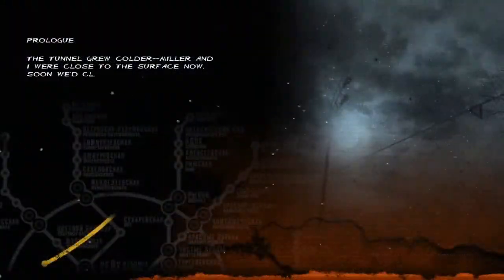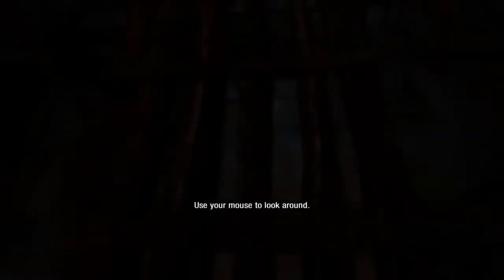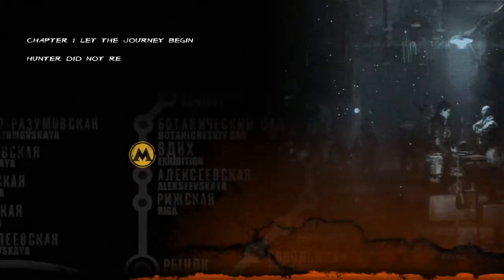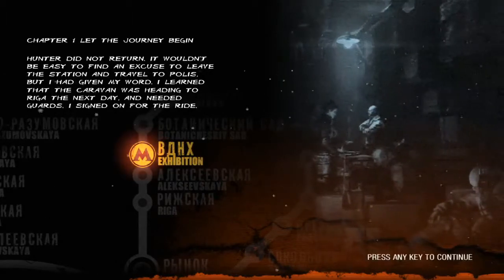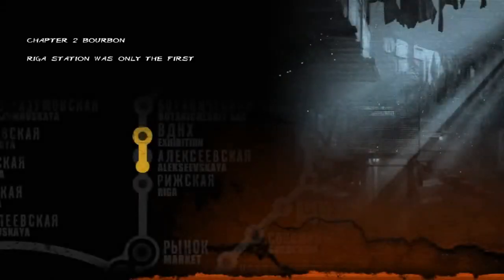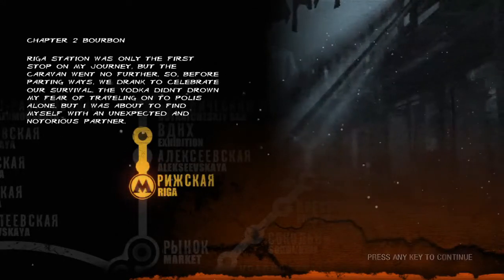Metro 2033 Redux Gameplay Walkthrough Part 1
Welcome to "Metro 2033 Redux" Gameplay Walkthrough Part 1.

In 2013 the world was devastated by an apocalyptic event, annihilating almost all mankind and turning the Earth's surface into a poisonous wasteland. A handful of survivors took refuge in the depths of the Moscow underground, and human civilization entered a new Dark Age.

The year is 2033. An entire generation has been born and raised underground, and their besieged Metro Station Cities struggle for survival, with each other, and the mutant horrors that await outside. You are Artyom, born in the last days before the fire, but raised underground. Having never ventured beyond the city limits, one fateful event sparks a desperate mission to the heart of the Metro system, to warn the remnants of mankind of a terrible impending threat.

Your journey takes you from the forgotten catacombs beneath the subway to the desolate wastelands above, where your actions will determine the fate of mankind. But what if the real threat comes from within?

Metro 2033 Redux is the definitive version of the cult classic ‘Metro 2033’, rebuilt in the latest and greatest iteration of the 4A Engine for Next Gen. Fans of the original game will find the unique world of Metro transformed with incredible lighting, physics and dynamic weather effects. Newcomers will get the chance to experience one of the finest story driven shooters of all time; an epic adventure combining gripping survival horror, exploration and tactical combat and stealth.